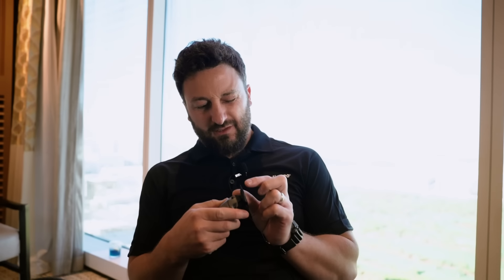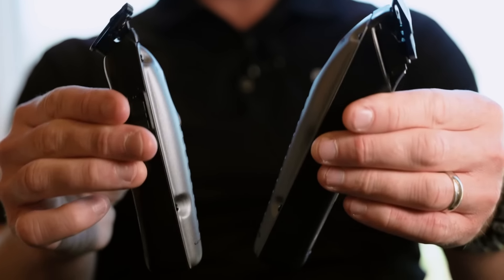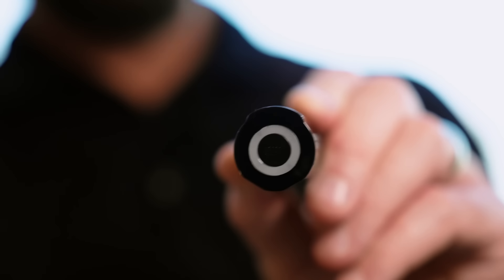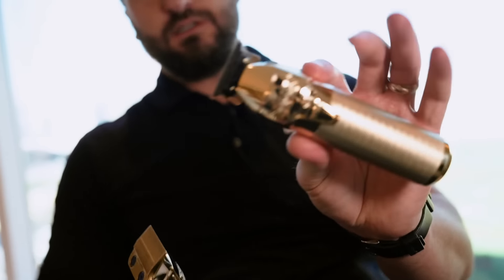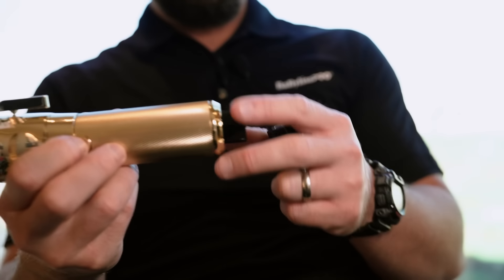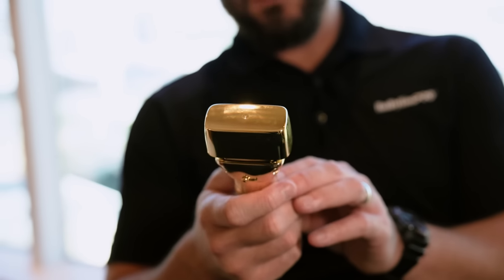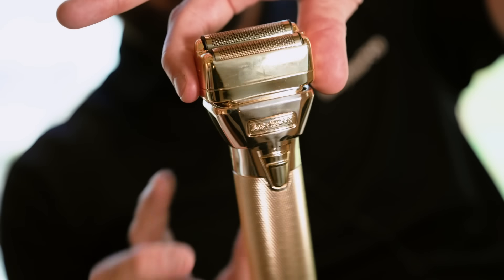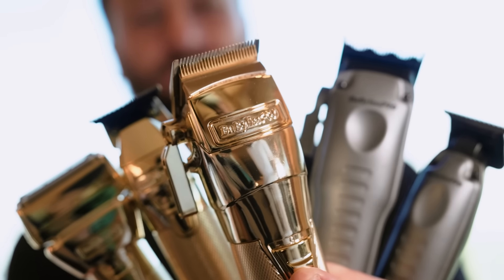The Future of Barbering: Introducing the FXONE Barber Ecosystem | Dropping 2023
In this video, we're introducing the FXONE Barber Ecosystem, the future of barbering. FXONE is a revolutionary new barbering system that drops towards the end of 2023!

FXONE is the only barbering system that offers a truly unique experience. This video explains everything you need to know about FXONE features. Soon, barbers and stylists can connect into one ecosystem making it easy to switch in between clippers, trimmers, and foil shavers.